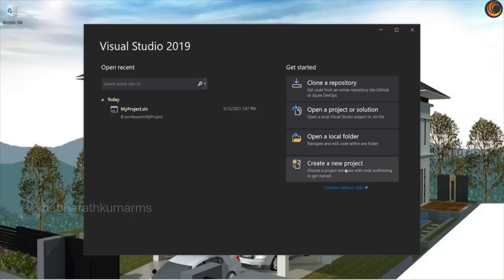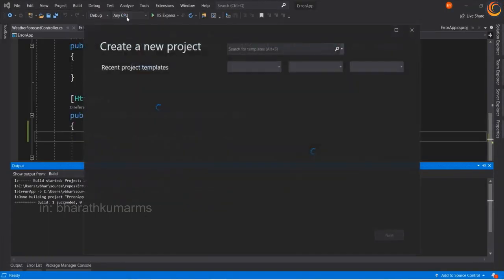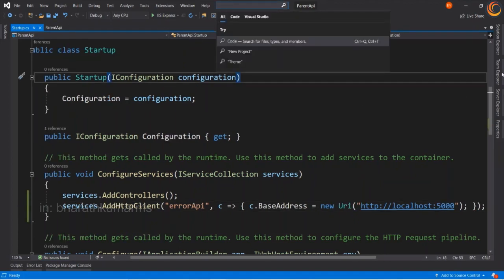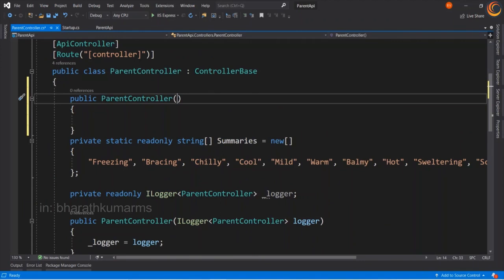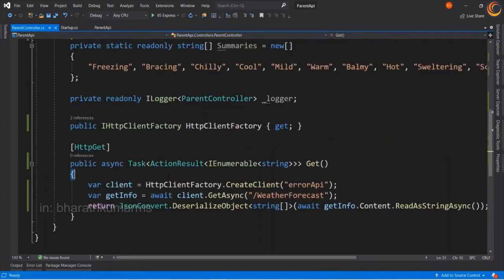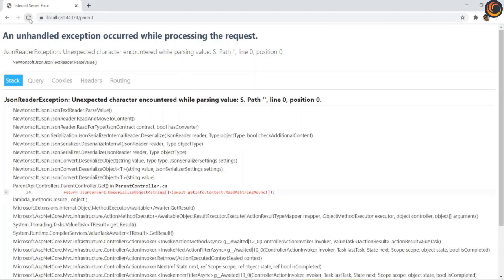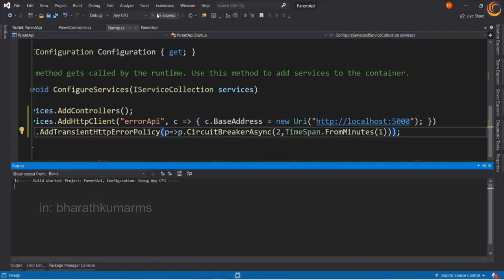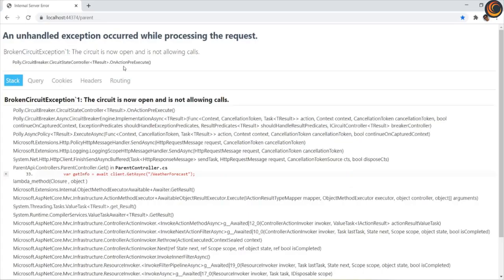Circuit Breaking in Microservices Part 2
In part 2 of circuit breaking, i will show you an implementation using "Polly". We will create couple of .NET core app and see how the open and close circuit operate practically. If you have not watched part 1 of the video, I recommend you to go through it, where you will get to know basics of circuit breaking and some more theory.